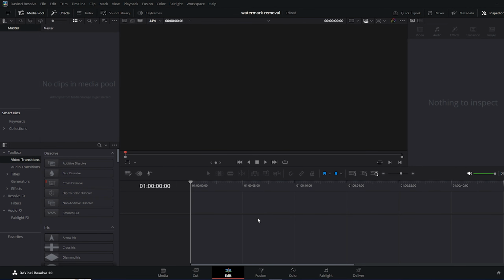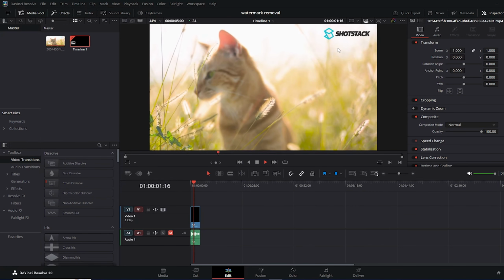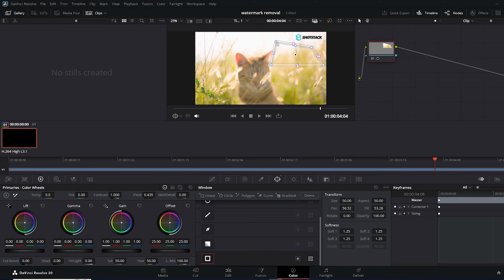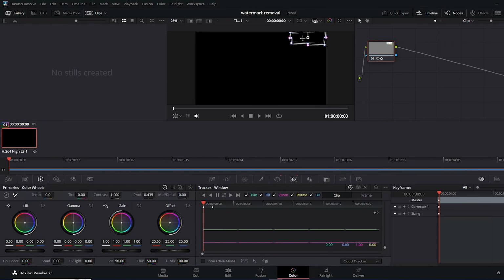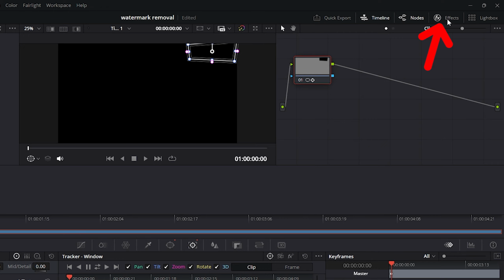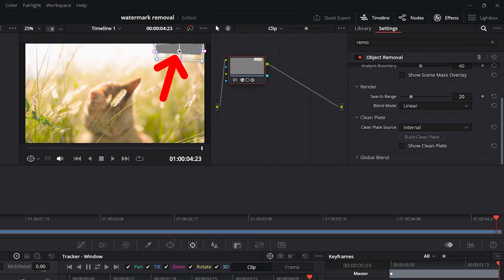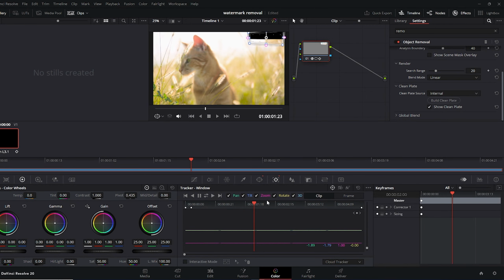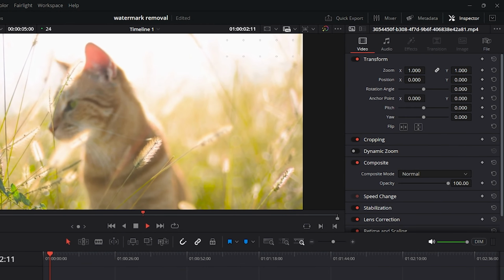How To Remove Watermark From Video (Easy Method)